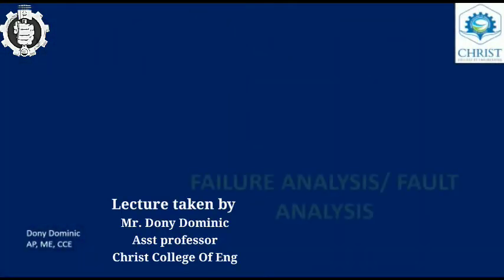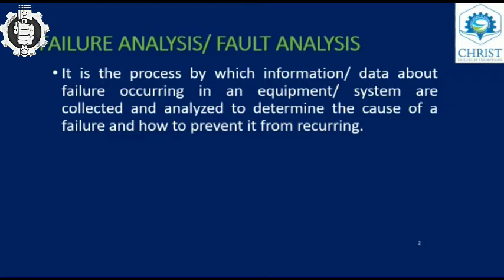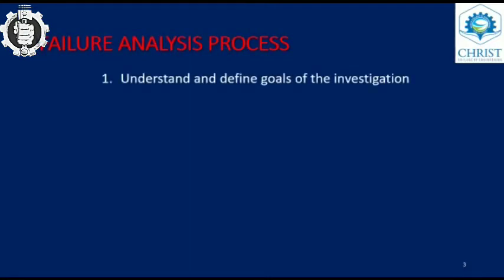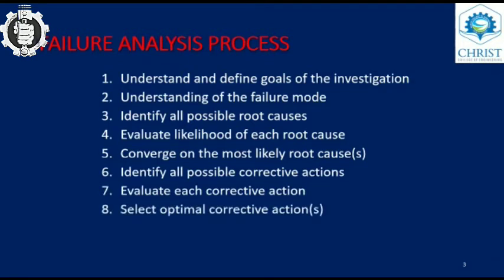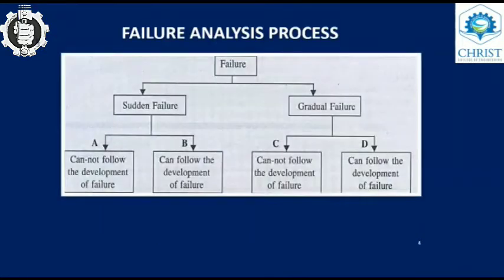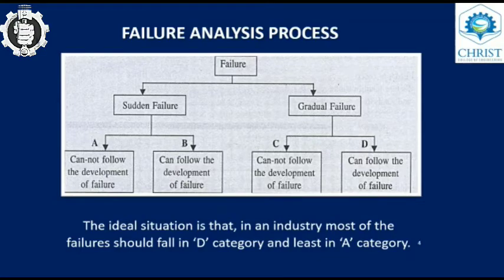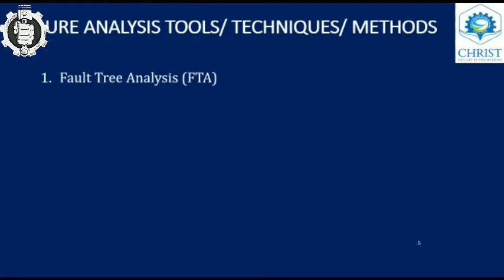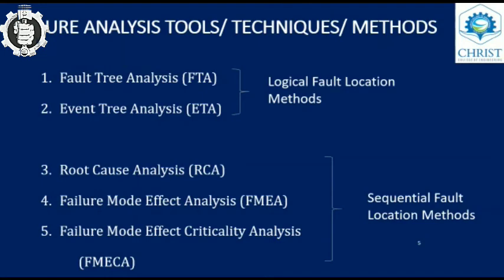Failure analysis//fault analysis